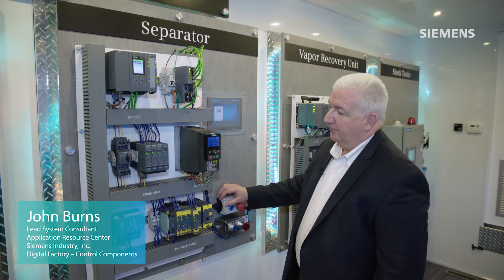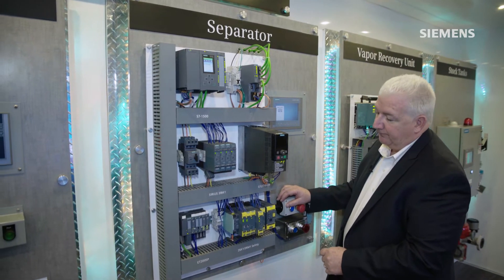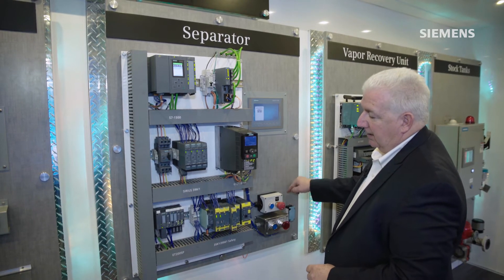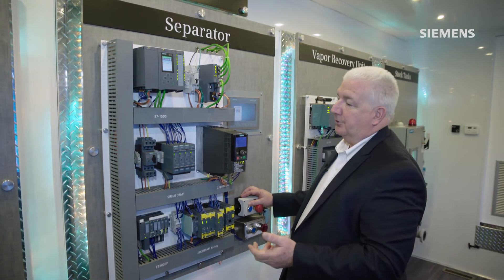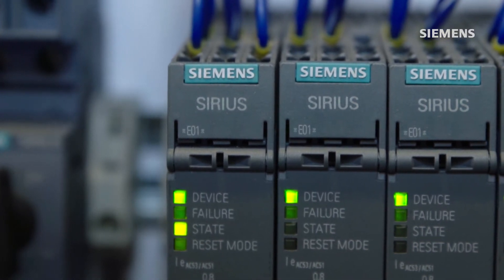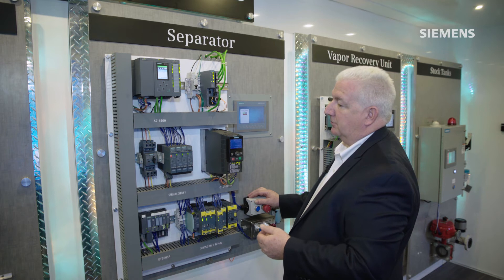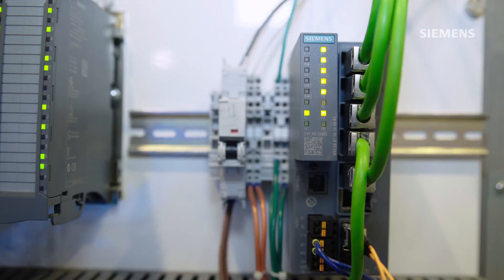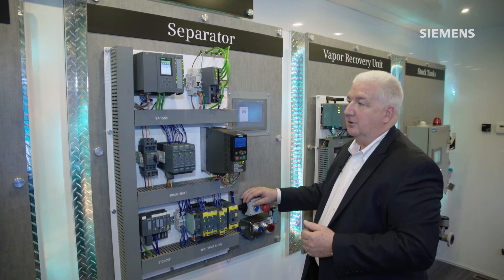Make your machines safe and reduce wiring with Siemens safety relays.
The driving digitalization mobile exhibit features safety relays and motor starters; how compact & modular they are...and work as an all-in-one system. This greatly reduces wiring and installation time.